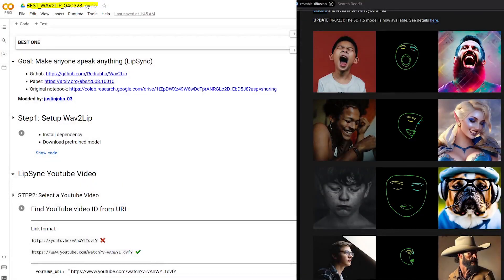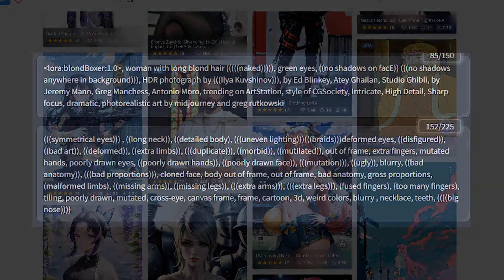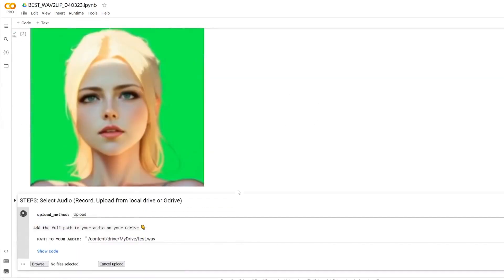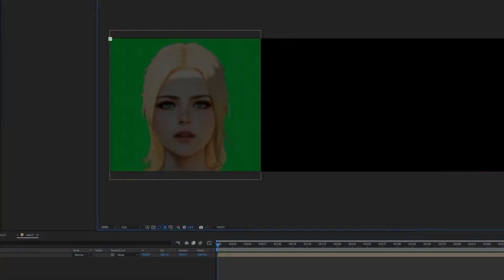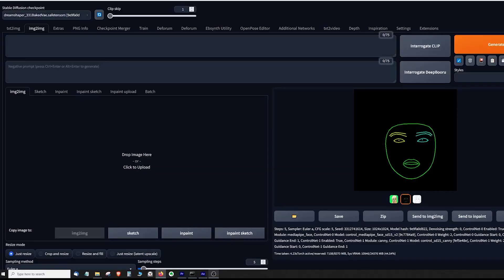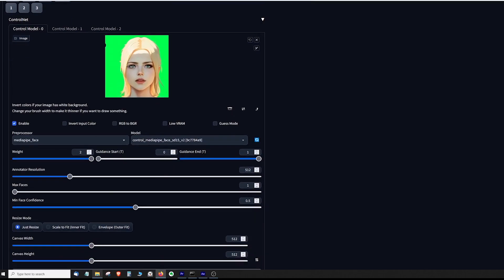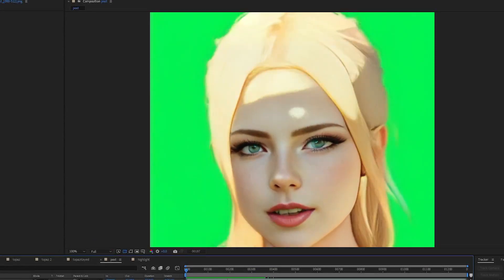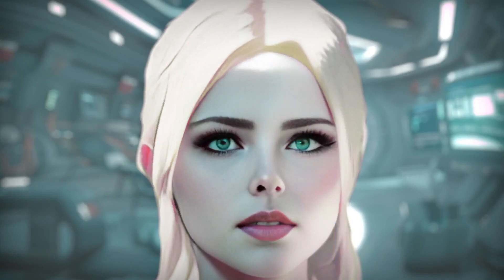Dramatic Lipsynch Upgrade using Controlnet mediapipe!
Learn how to do a supercharged upgrade on the free Wav2Lip lipsyching tool by using the new mediapipe face mesh model for
controlnet. Give your Stable Diffusion characters new life and something to say without having to pay subscription fees
to the likes of D-ID or other commercial services.

mediapipe tutorial
walk cycle
adobe character animator
head rigging
3d platter rotation
adobe mixamo
character animation